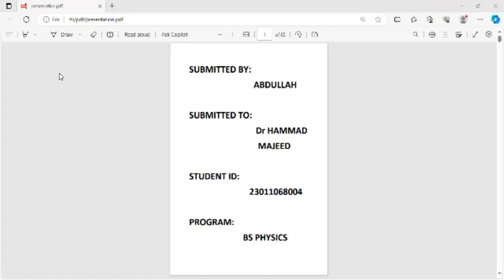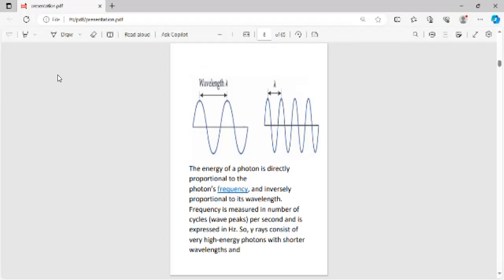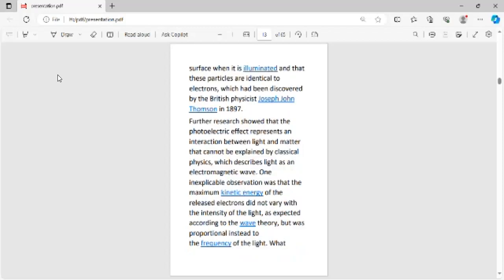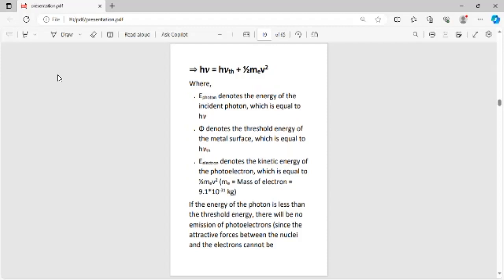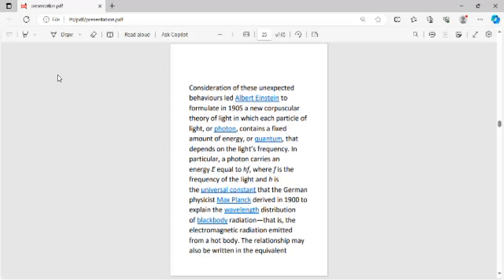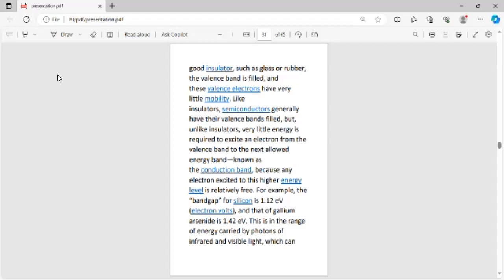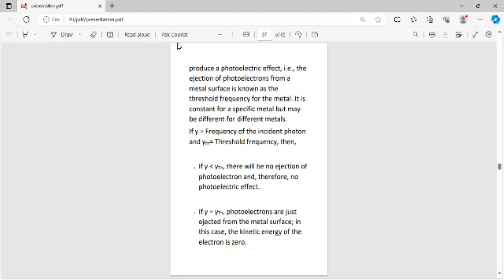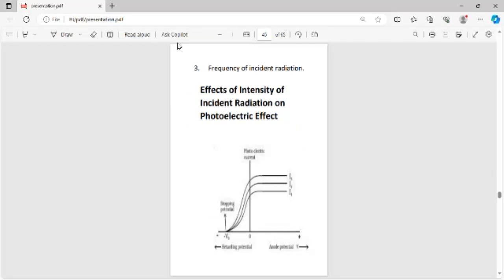PHOTO ELECTRIC EFFECT | CHEMISTRY | MATERIAL | LIGHT | ELECTRONS | DR HAMMAD MAJEED